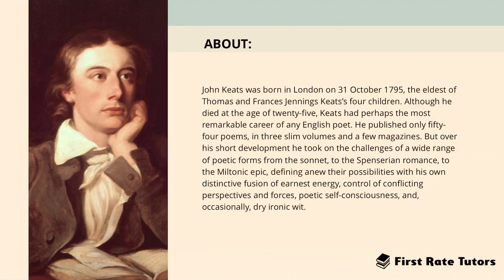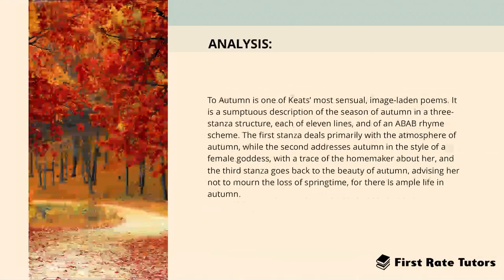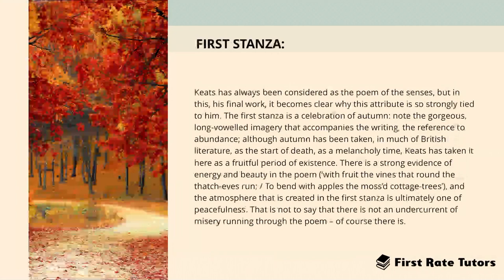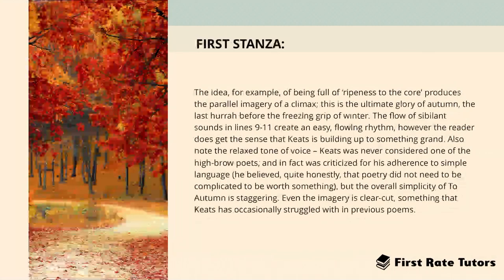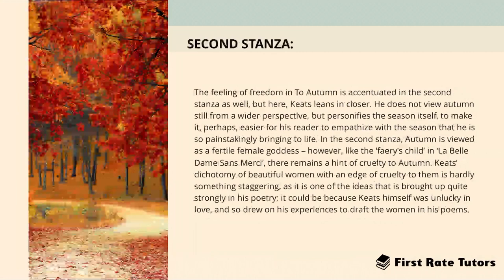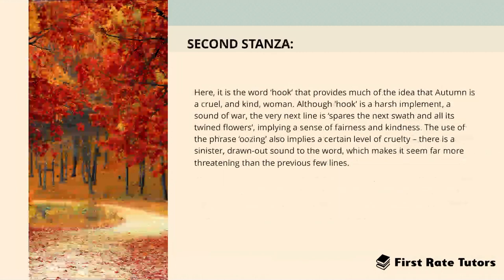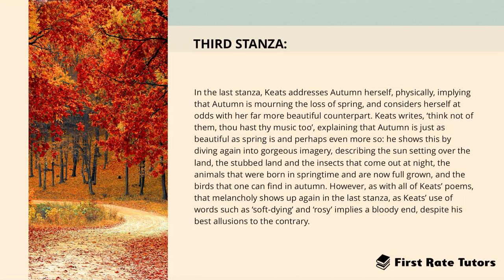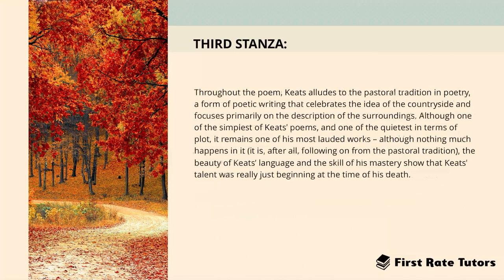'To Autumn' by John Keats | Edexcel: Time & Place Anthology: Poem Analysis | Narrator: Barbara Njau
Check out our ‘AQA English Language & English Literature: Ultimate English GCSE Course!’

Studying 'To Autumn' by John Keats? This video will explain and summarise everything you need to know about this poem!